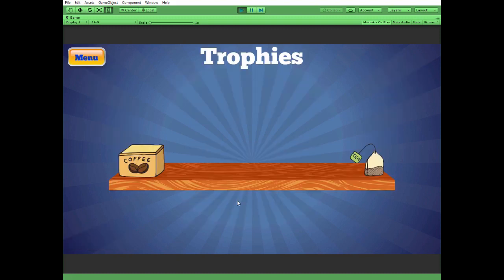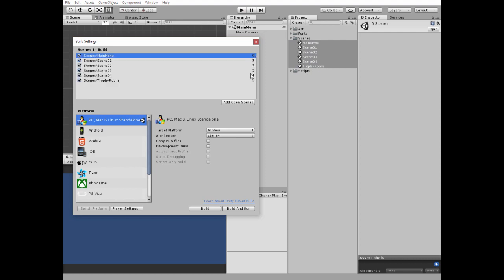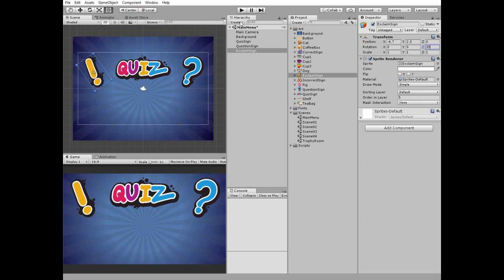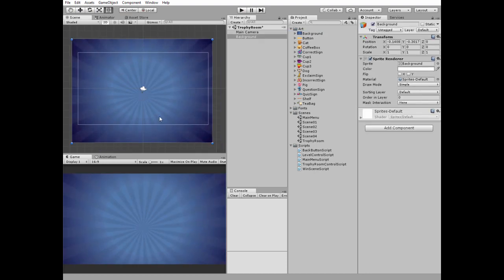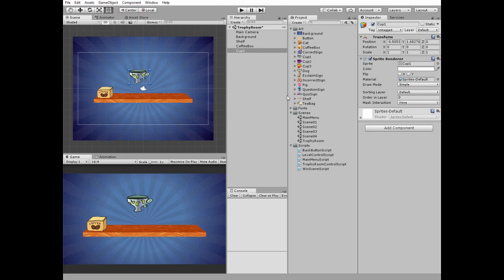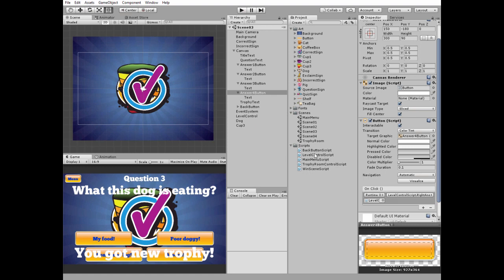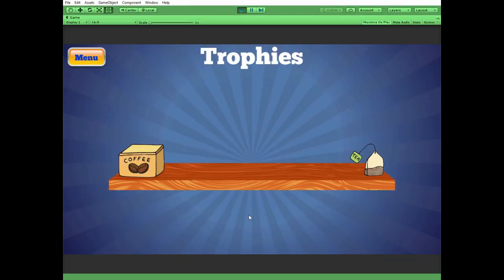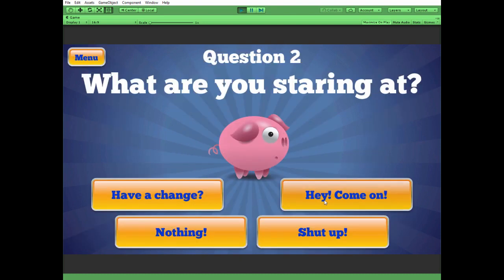How to make simple Quiz Game with Trophy Room in Unity. Easy full 2D tutorial.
In this video we create a simple Quiz Game with Trophy Room using Unity 2017. In this game we can answer the questions and earn Cups that will be stored in Trophy Room. Information about trophy earned is stored using Unity Player Preferences feature. There will be three levels in this game. Game starts with Level 1. Next level can be unlocked by giving the correct answer. If correct answer is given then new trophy is unlocked in trophy room. Also Reset button will be implemented that allows to reset Player Preferences values.

Out of batteries? Here they are!
Duracell - CopperTop AA Alkaline Batteries 24 pcs

Consider purchasing my ULTIMATE UDEMY COURSE with great discount